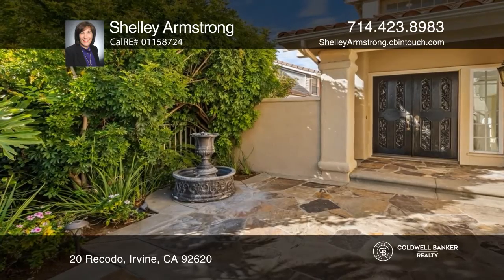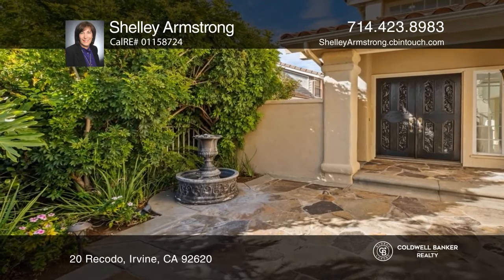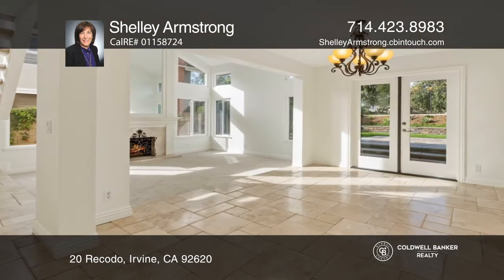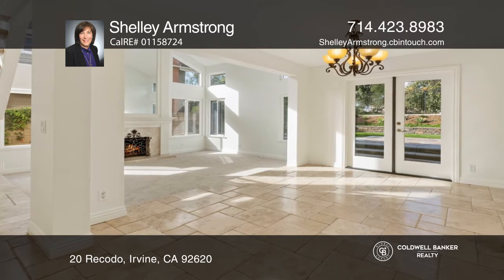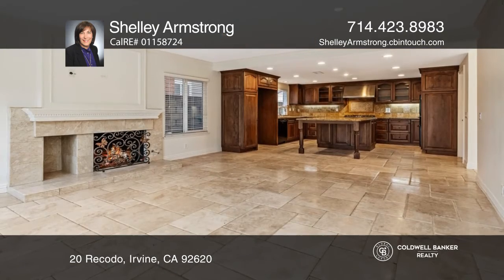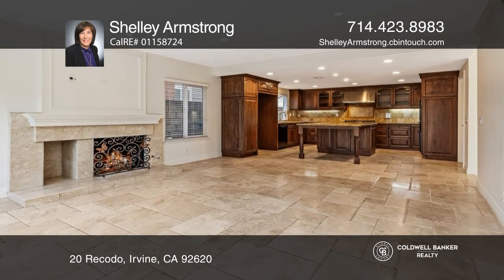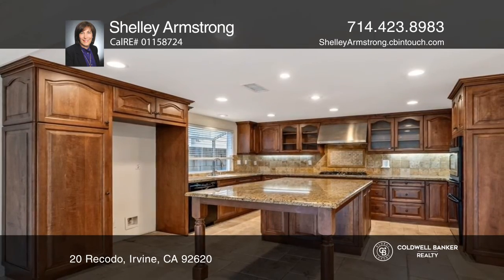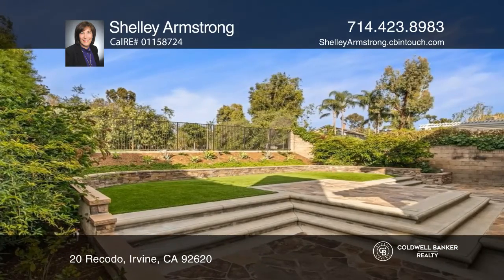20 Recodo Irvine, CA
20 Recodo, Irvine, CA

Don’t miss this totally remodeled home in the gated community of Windstream on a double cul-de-sac street backing to a greenbelt and the Hicks Canyon Trail, close to award-winning Irvine schools including Northwood High. Picture yourself living in a gated community in this luxurious home with four s